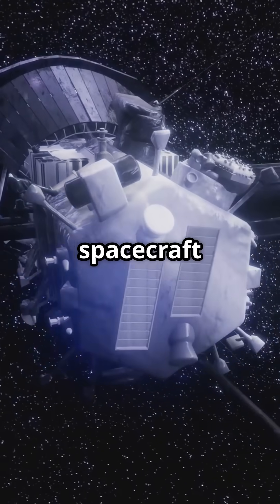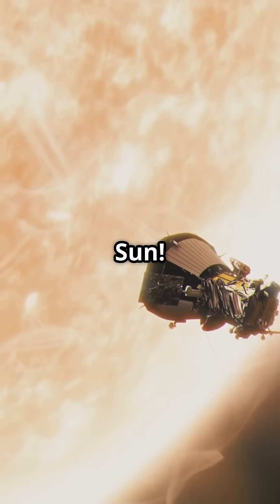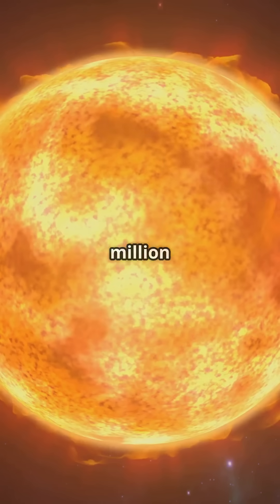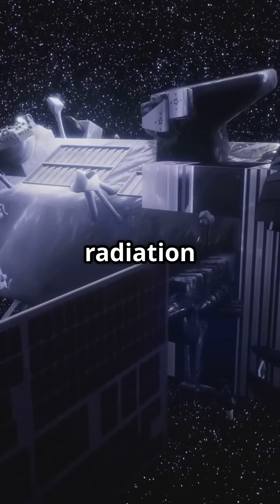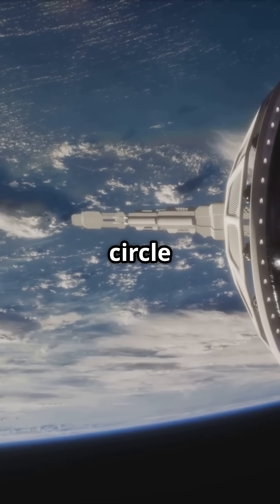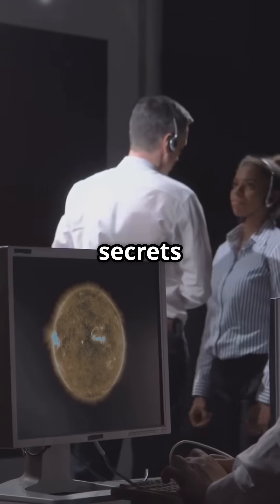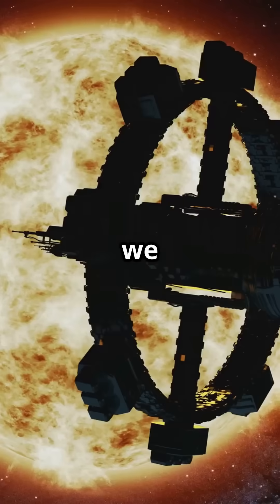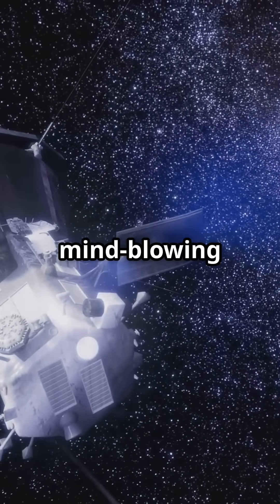The First Spacecraft Designed to Fly Into the Sun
What if I told you NASA built a spacecraft to fly INTO the Sun? 🔥
In this thrilling video, meet the Parker Solar Probe, the first spacecraft ever designed to touch the Sun! Launched in 2018, this high-speed explorer is diving into the scorching corona, where temperatures soar past a million degrees! ☀️

Discover how it survives the heat with its cutting-edge carbon-composite heat shield, all while racing through space at over 430,000 miles per hour! 🚀
Its mission? To unlock the Sun’s biggest mysteries, why is the atmosphere hotter than the surface, and what causes powerful solar storms?

☀️ Don’t miss this journey into the heart of our star!